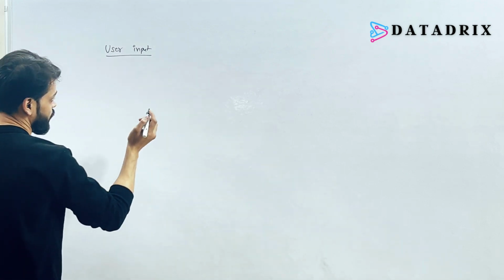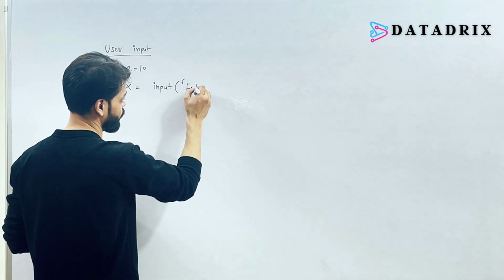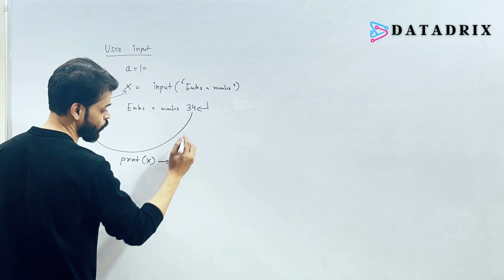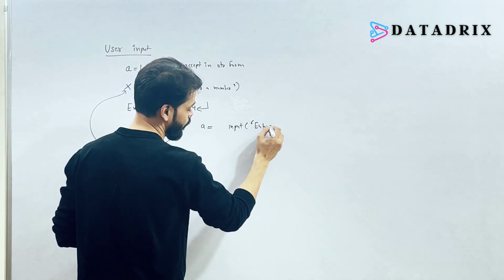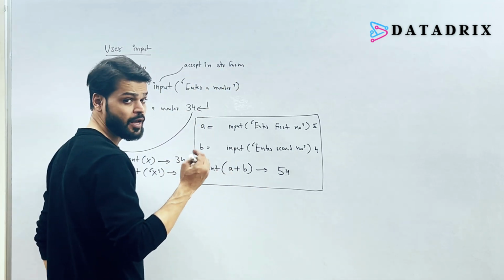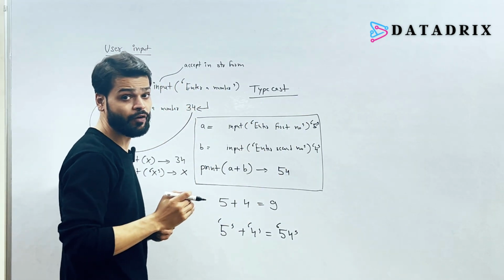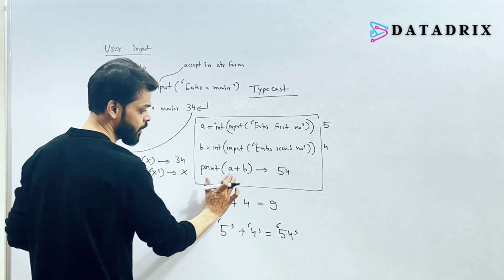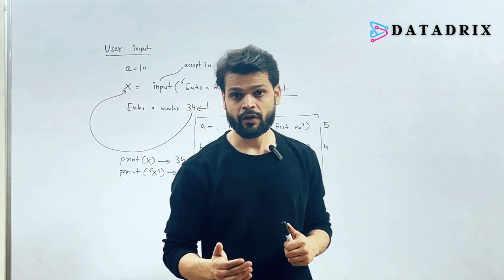Python Complete Course | User input | Lecture 2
In this crash course I'll be teaching you the basics of Python. Python is super easy to learn compared to the other languages!

🔖 Features of Python:
📑Here are some of the reasons why use Python
📑Open-source language
📑Cross-platform
📑Broad standard library
📑High-level language
📑GUI support
📑Multi-Paradigm language
📑Extendable programming language

🔖Application of Python:
📑Web development
📑App development
📑Game development
📑Web scrapping
📑Machine learning and artificial intelligence
📑3D apps development